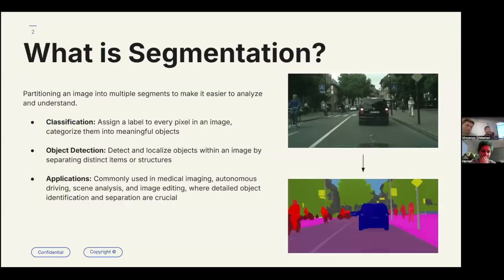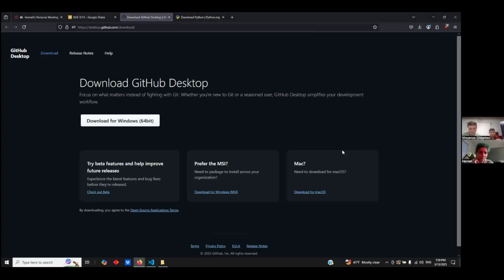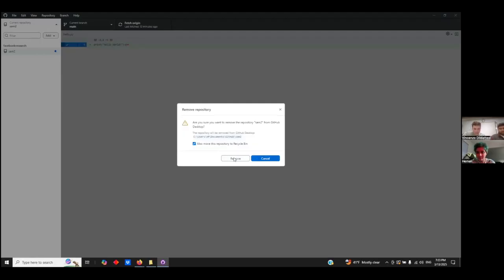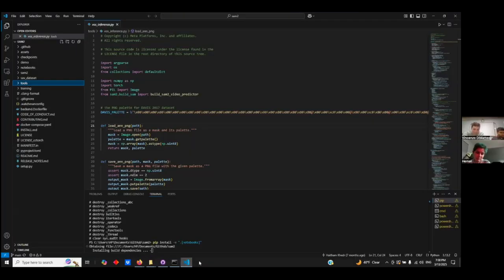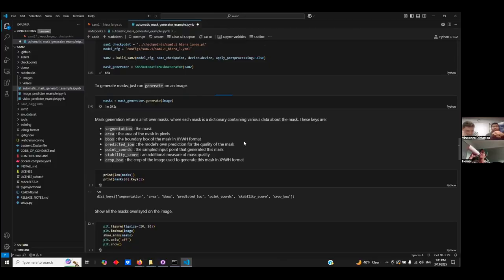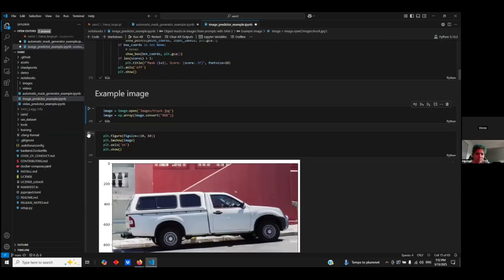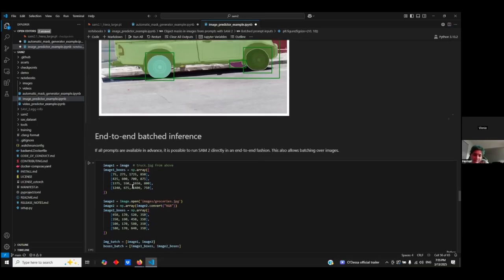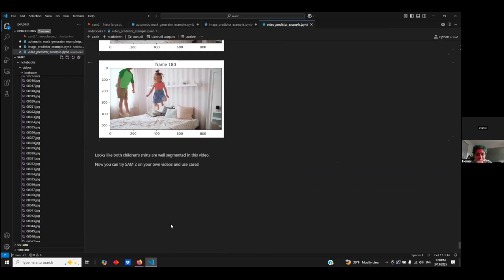SAM2 Segmentation Model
This workshop will cover how to use Meta’s new SAM2 model! Aditya and Vinnie are graduate students under Dr. Kristin Dana, and they will cover the topic of segmentation.

N2E Workshop, 3-13-25